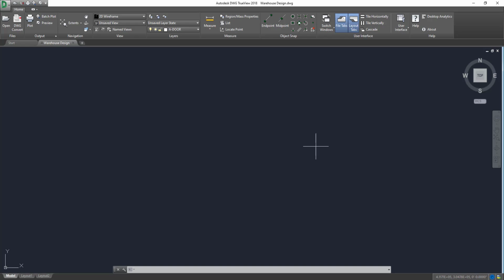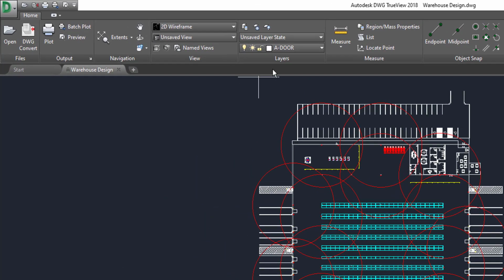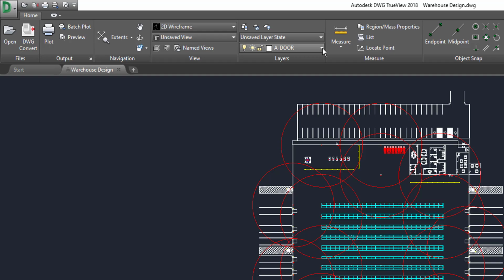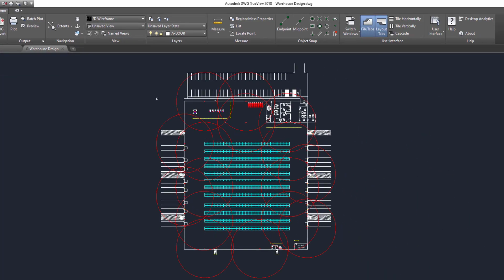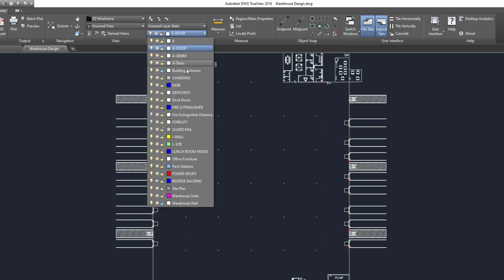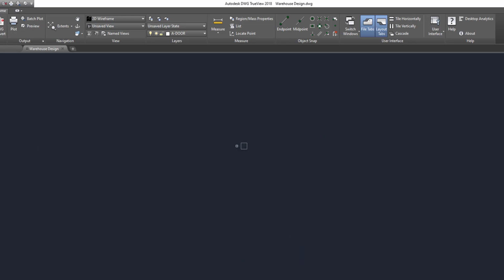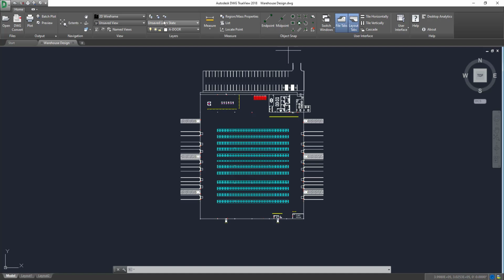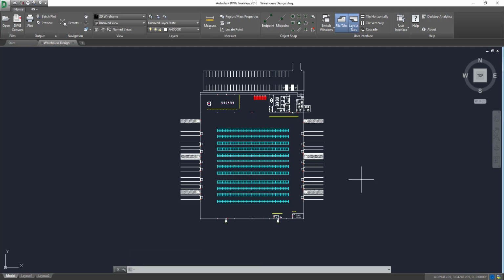Turn ON & OFF Layers - DWG TrueView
Hi All,

Building off of the last video we will be looking at the Layers function in DWG TrueView. In this video we will be going over how to turn on and off the layers as well as freeze them. This lesson also includes extra information related to the layers function. As always I hope the video is information and thank you for the continued support!